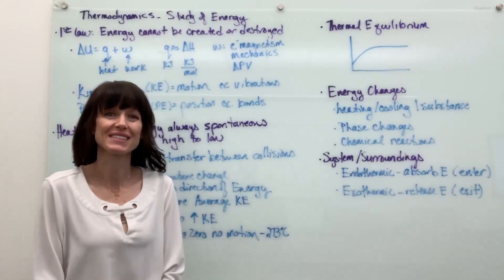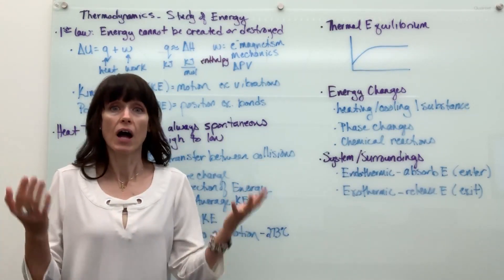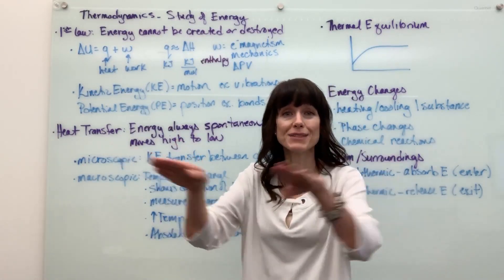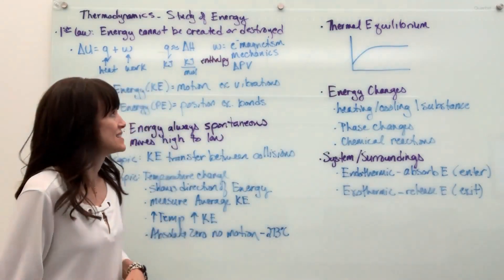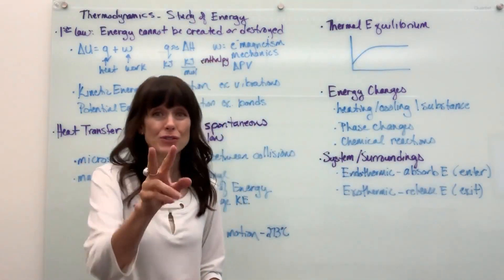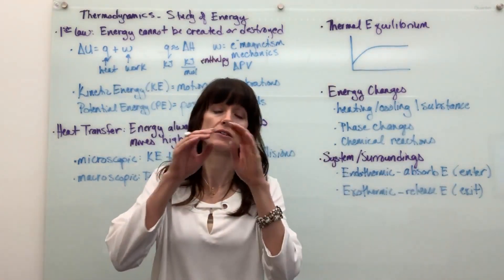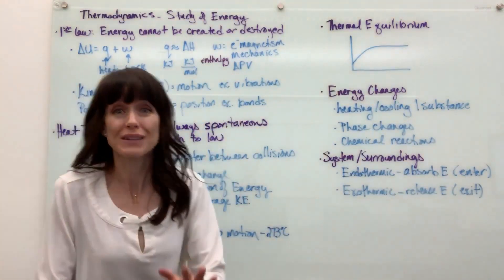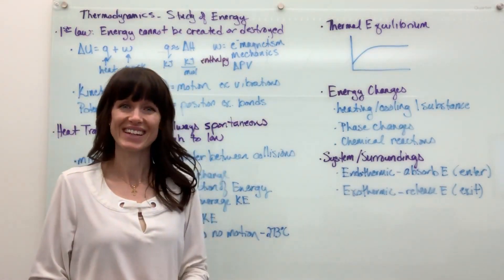Theory of Thermodynamics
Theory of thermodynamics focused on the first law and energy transfer.